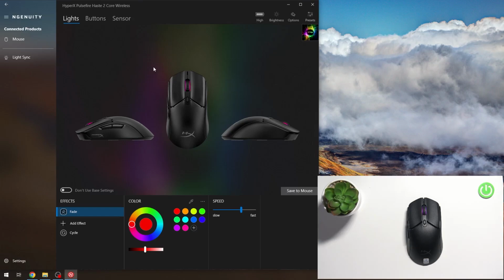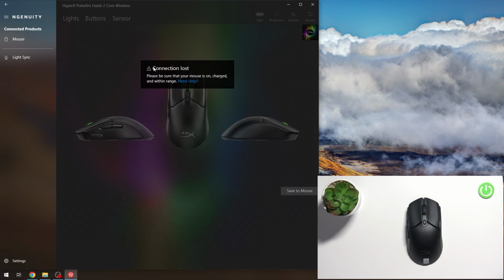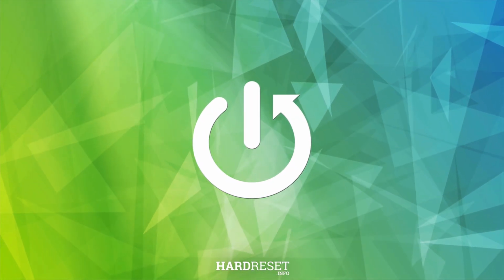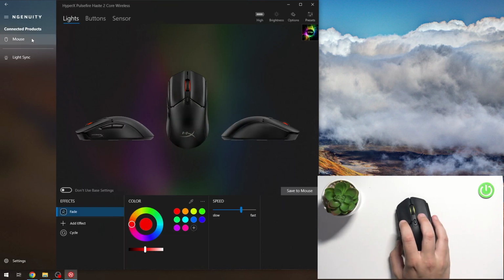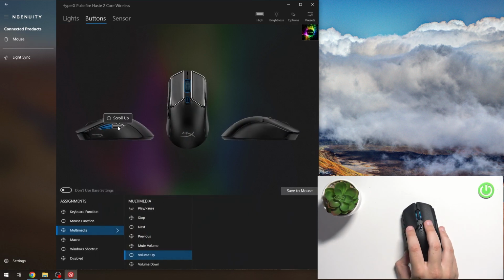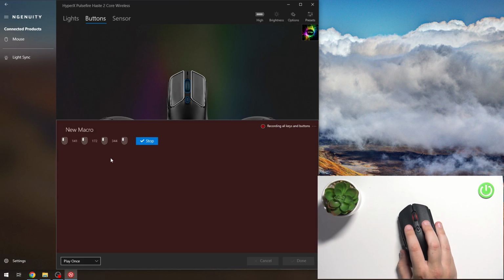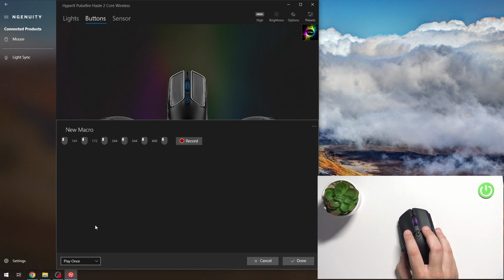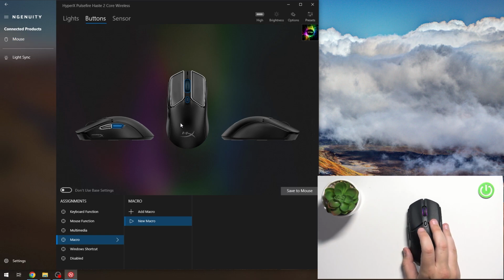HyperX PulseFire Haste 2 - How to Assign Side Buttons to a Macro Function? | Automate Your Actions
Greetings! Assigning macro functions to the side buttons of your HyperX PulseFire Haste 2 allows you to execute complex actions with a single press. Macros can be useful for repetitive tasks, gaming combos, or productivity shortcuts. This guide will take you through the steps to create and assign macros to your mouse buttons.

How to assign side buttons to a macro function on HyperX PulseFire Haste 2?
Where can I create and save macros in the software?
Can I edit or delete a macro after assigning it?